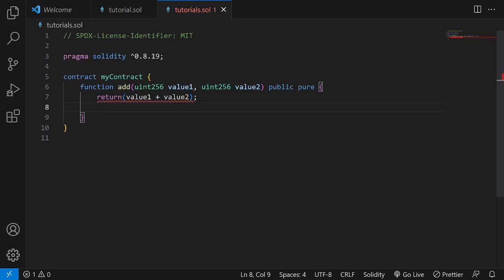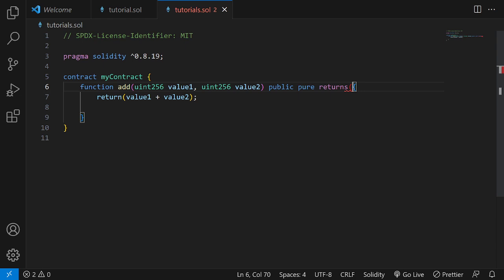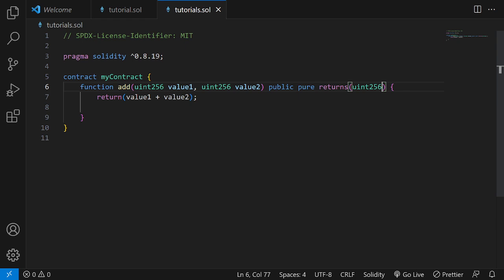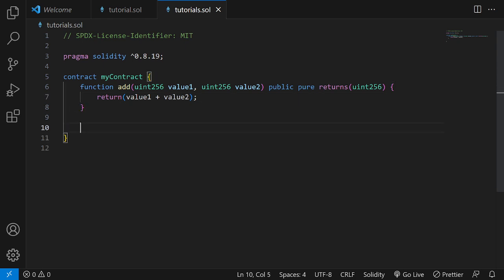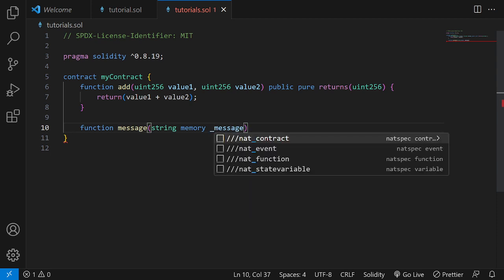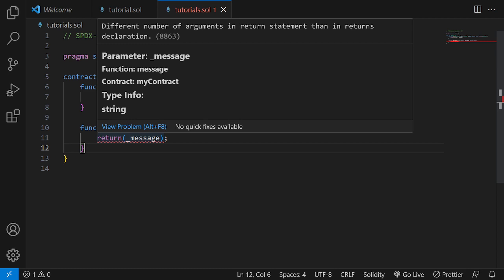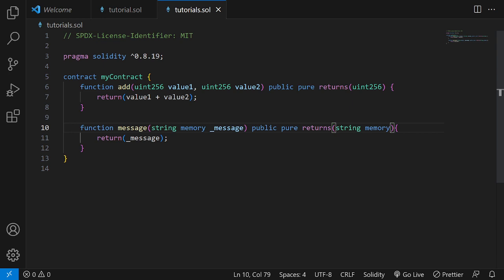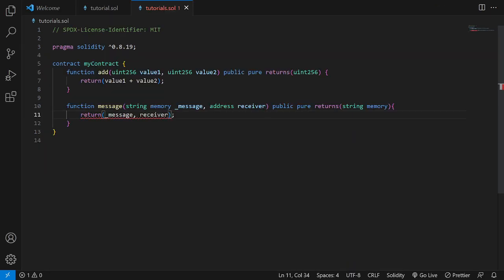Error Fixing: Different number of arguments in return statement than in returns declaration.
Having trouble with this error? You came to the right video!